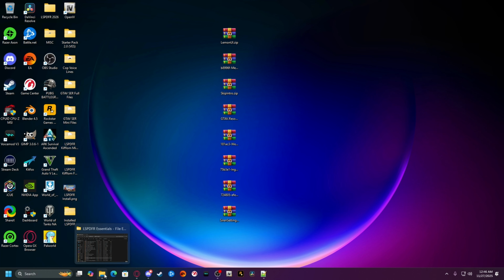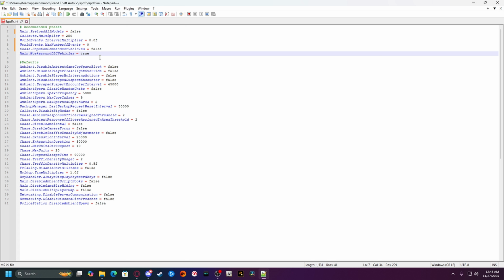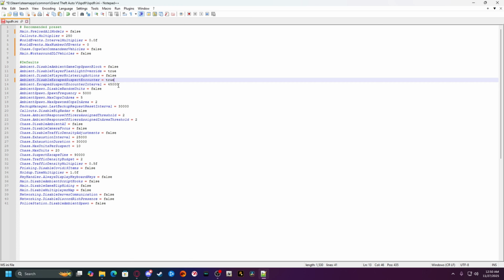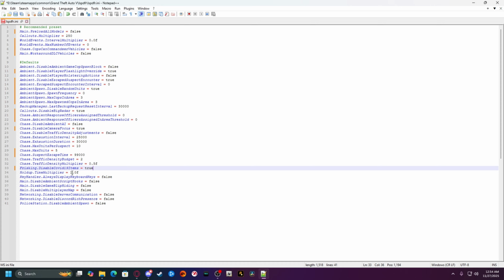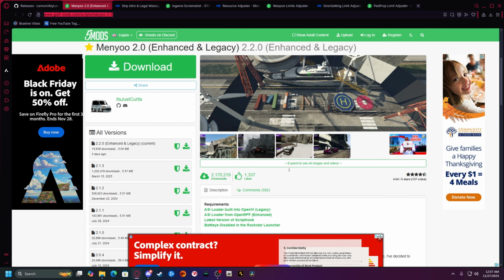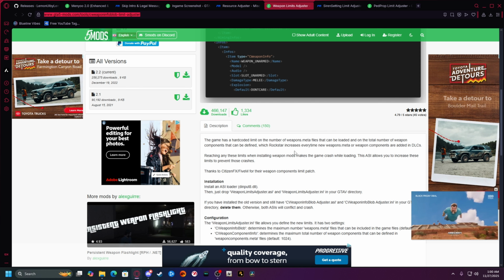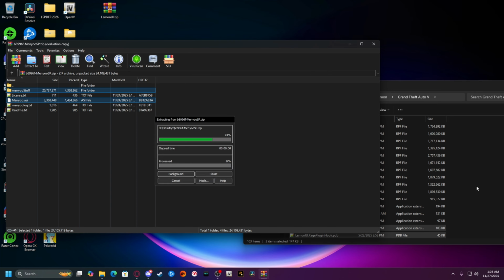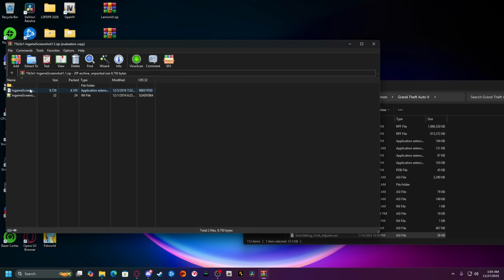LSPDFR Essentials and Configurations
LSPDFR Install Tutorials, LSPDFR Content

Unlock smoother, more stable LSPDFR gameplay in 2026 with this essential guide! In this video, CyberusWolf walks you through the must-have LSPDFR essentials, recommended LSPDFR.ini configuration settings, and the crucial mods you should install before adding plugins, callouts, vehicles, or uniforms.

You'll learn how to:
✔ Optimize your LSPDFR config for better performance
✔ Prevent texture loss, bugs, and random cop spawns
✔ Install essentials like LemonUI, Menyoo, Resource Adjuster, Weapon Limit Adjuster, Siren Limit Adjuster, Ped Prop Adjuster, Skip Intro, and more
✔ Set up a proper scripts folder & install the In-Game Screenshot tool
✔ Prepare your game for a clean, stable LSPDFR build
Whether you're new to LSPDFR or rebuilding your mod setup in 2026, this guide gives you the core foundation every player needs.

LSPDFR Install Tutorials, LSPDFR Contemt

What is LSPDFR?
LSPDFR is a mod for GTA Single Player/Story Mode that allows the player aka you to explore the world of GTA as a police officer. With LSPDFR you can perform traffic stops, investigate crime, give tickets, and arrest criminals; there's so much to do inside of LSPDFR and with additional mods created by the community like vehicles, callouts, and plugins there's no limit to what can happen. Experience what it's like to be a cop in LSPDFR!